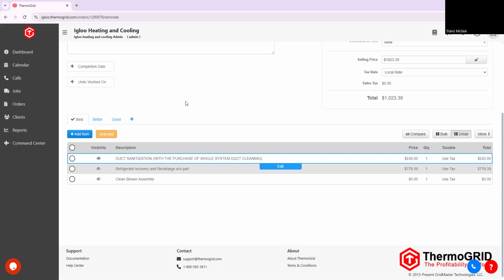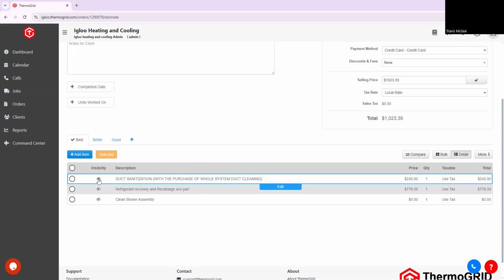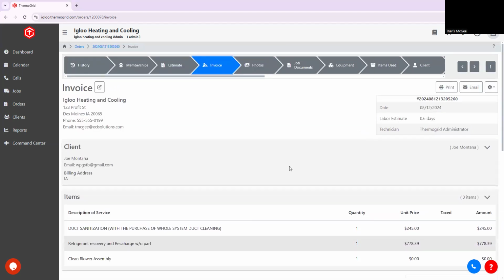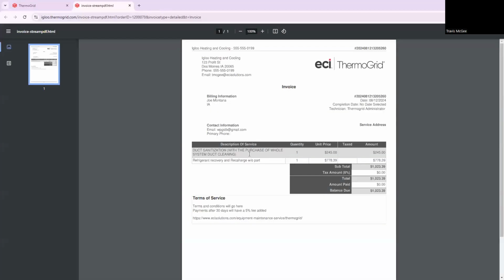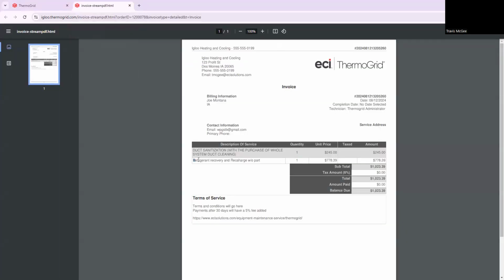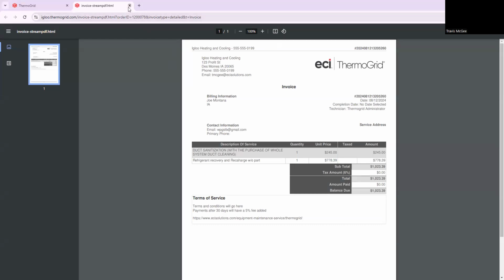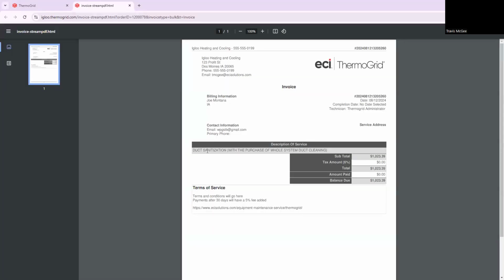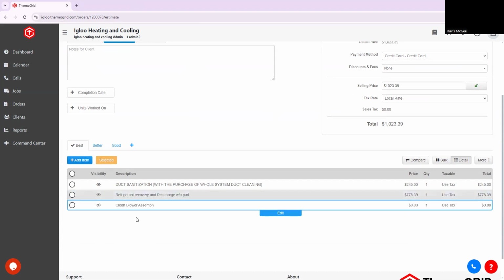How to Use the Eyeball Feature in ThermoGrid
Breaking down all the ways we can utilize the eyeball feature in ThermoGrid and how to get the most out of all of it's options.